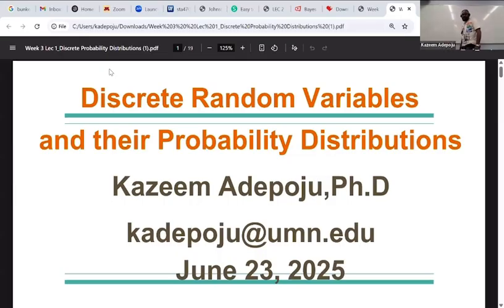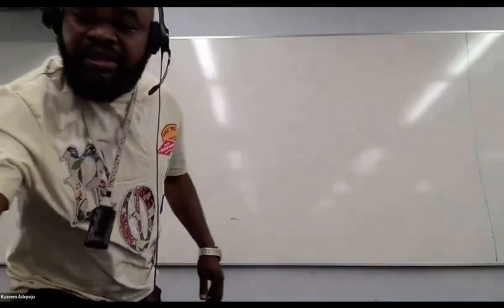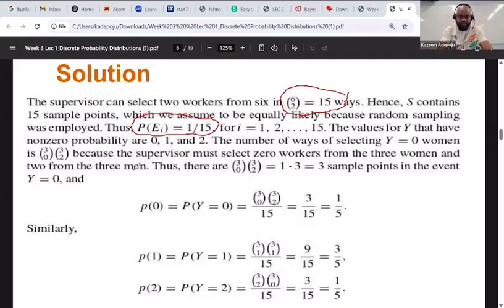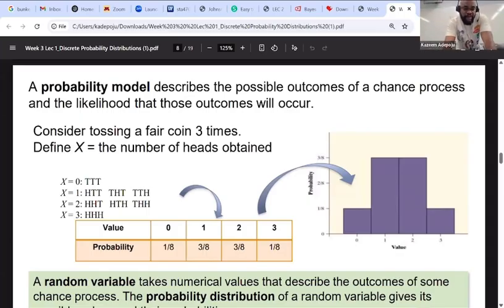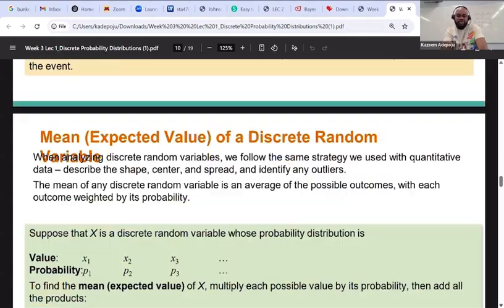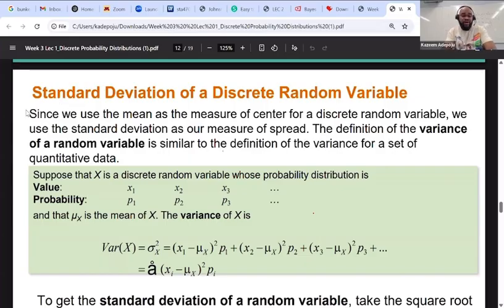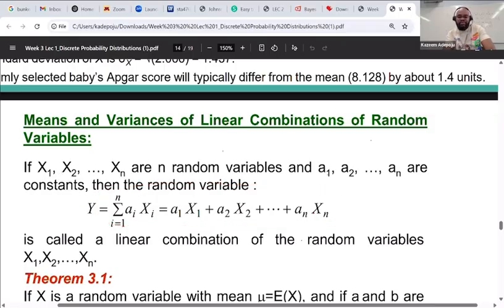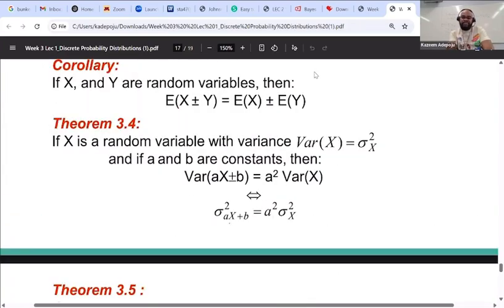STAT 4101-5101 Summer 2025: Probability Distribution of Discrete Random Variables Part 1